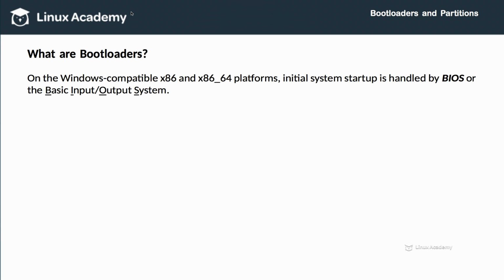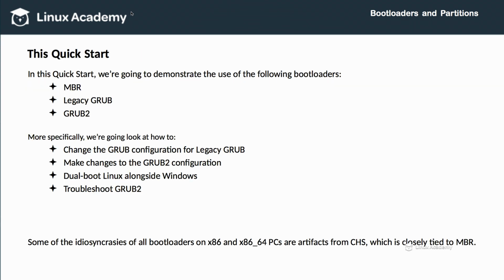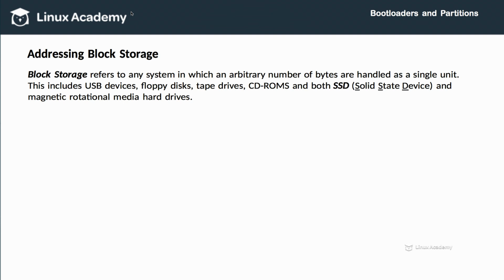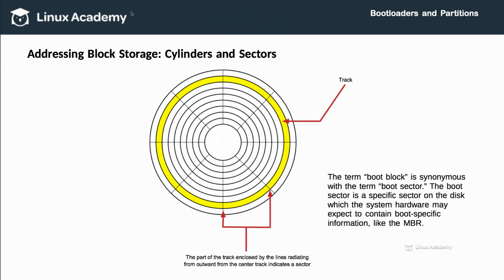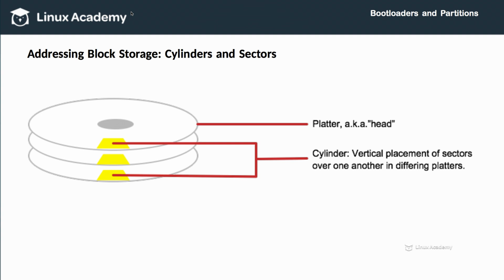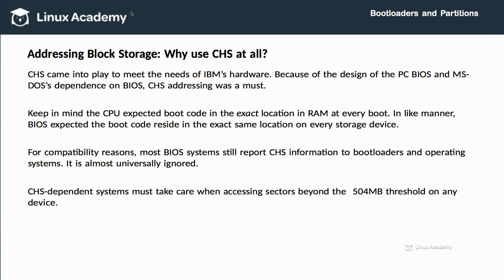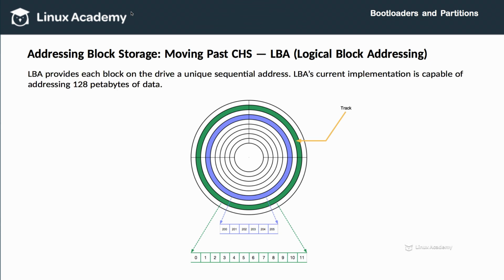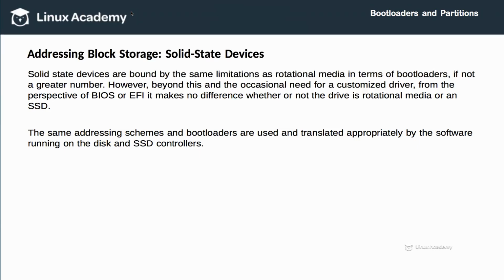What is GRUB